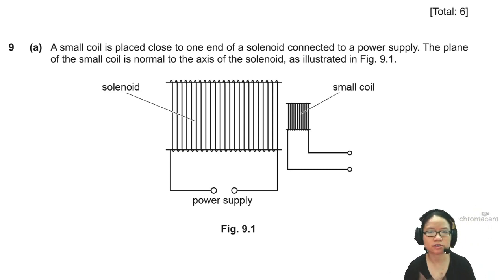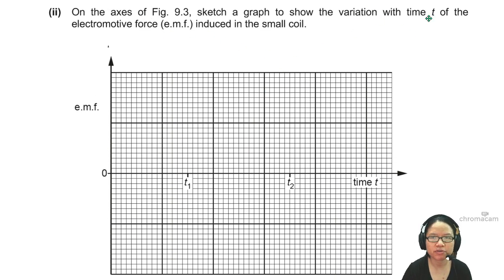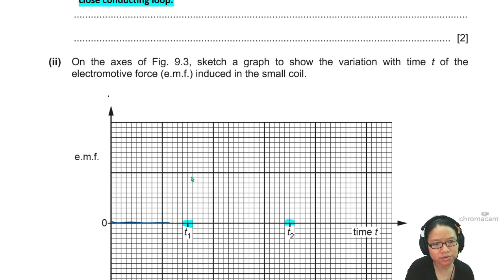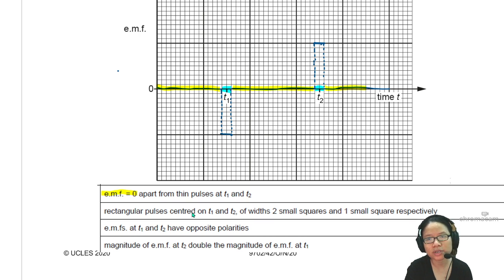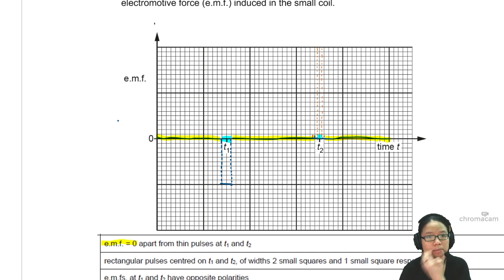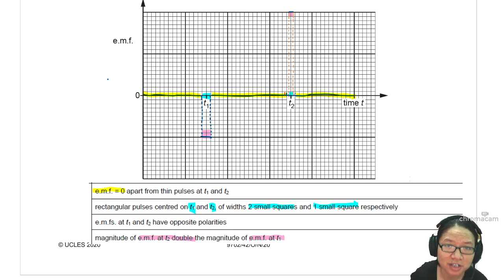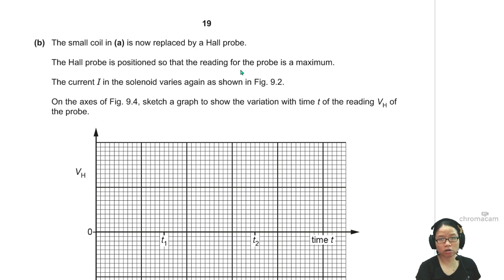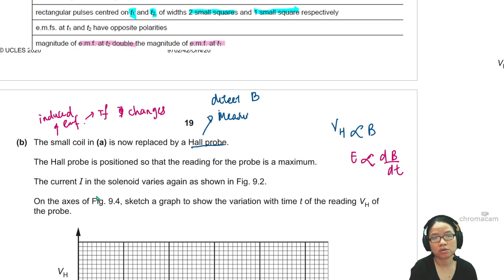ON20 P42 Q9 Induced emf and Hall Voltage Graph | October/November 2020 | Cambridge A Level Physics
9702/42/O/N/20: (a) A small coil is placed close to one end of a solenoid connected to a power supply. The plane of the small coil is normal to the axis of the solenoid, as illustrated in Fig. 9.1. The power supply causes the current I in the solenoid to vary with time t as shown in Fig. 9.2.

(i) State Faraday’s law of electromagnetic induction.

(ii) On the axes of Fig. 9.3, sketch a graph to show the variation with time t of the electromotive force (e.m.f.) induced in the small coil.

(b) The small coil in (a) is now replaced by a Hall probe.
The Hall probe is positioned so that the reading for the probe is a maximum. The current I in the solenoid varies again as shown in Fig. 9.2. On the axes of Fig. 9.4, sketch a graph to show the variation with time t of the reading VH of the probe.

9702_w20_qp42